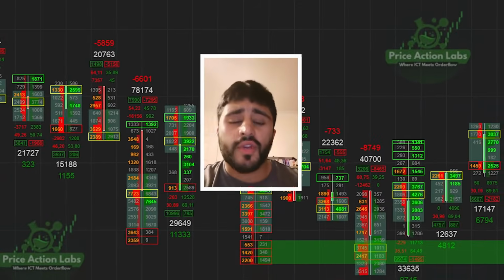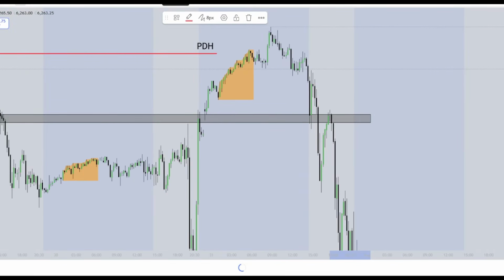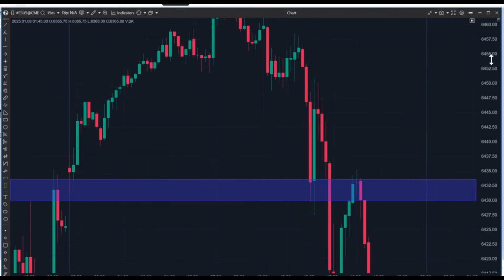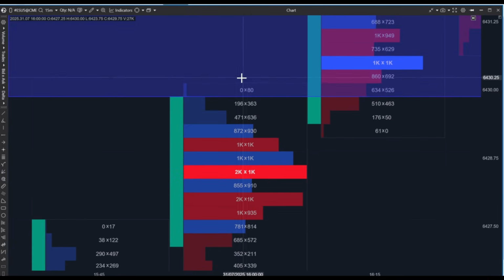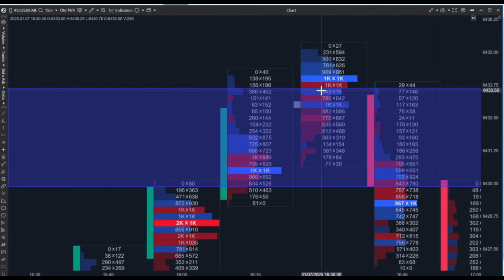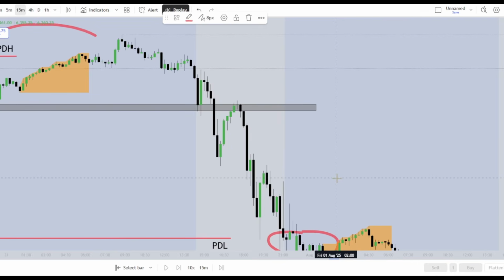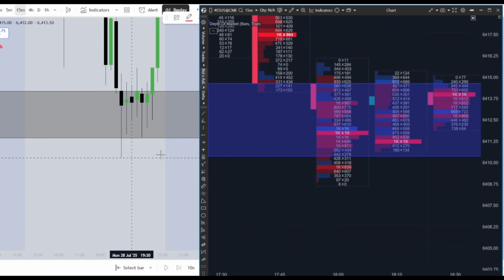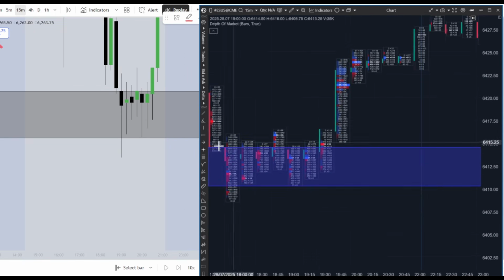How I Spot & Trade my Key Levels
In this video I breakdown how all ICT, SMC, Supply & demand and support & resistance traders can simply use order flow to improve their:

- Win rate
- Accuracy of entries
- Psychology & Emotions

If you're interested in a FREE 1-1 call to master this EXACT strategy, or to improve your current strategy using ORDER FLOW & Footprint charts, feel free to speak to me